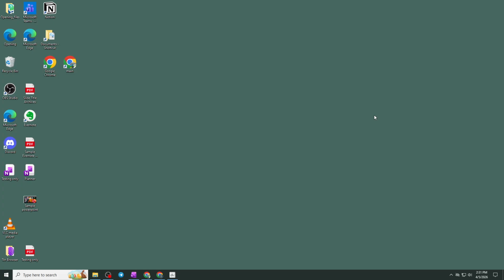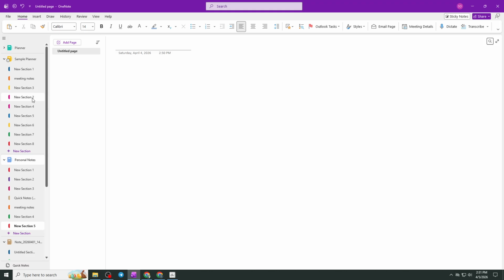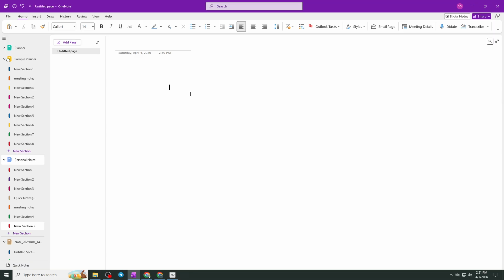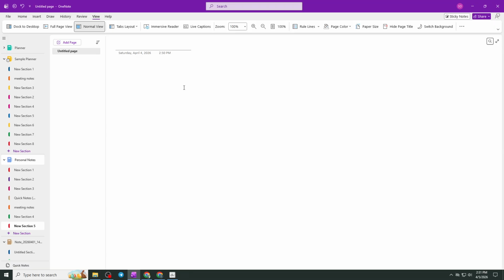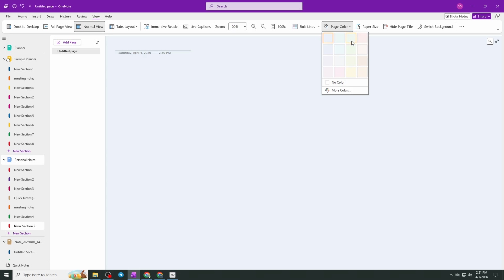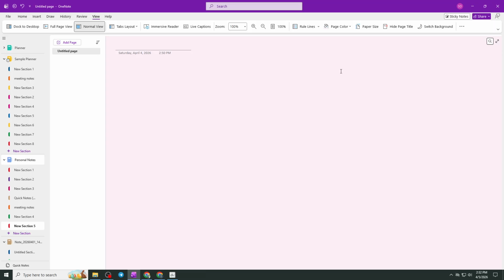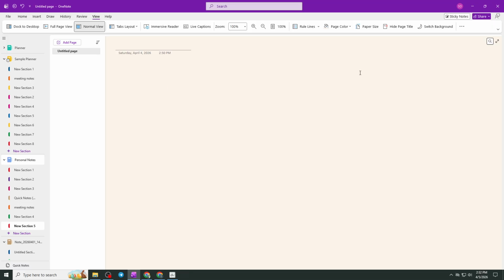How To Change Background Color In OneNote [2026 Guide]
In this video, we dive into the latest techniques for changing the background color in OneNote as of 2026. Whether you're looking to personalize your notes for better visibility or simply want to add a splash of color to your workspace, we've got you covered. Join us as we walk through the step-by-step process to transform your OneNote experience.

By the end of this tutorial, you'll be equipped with the skills to customize your OneNote backgrounds effortlessly.